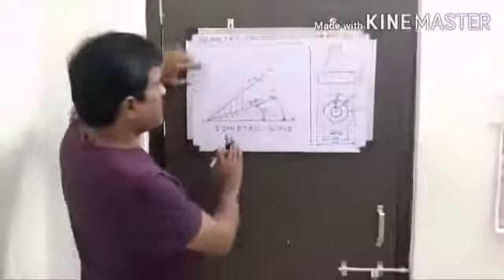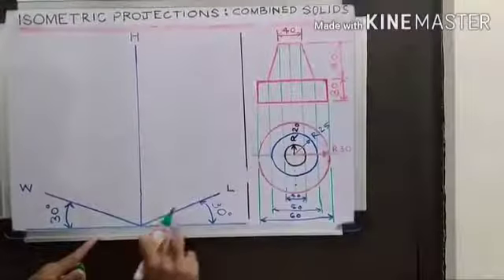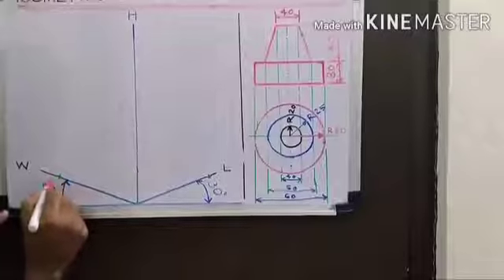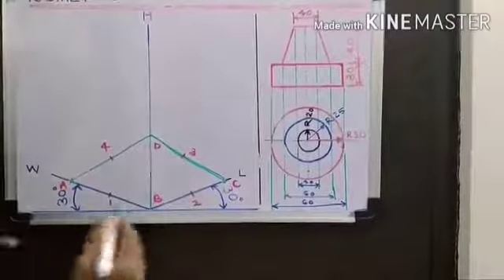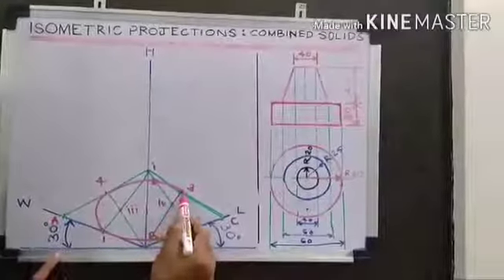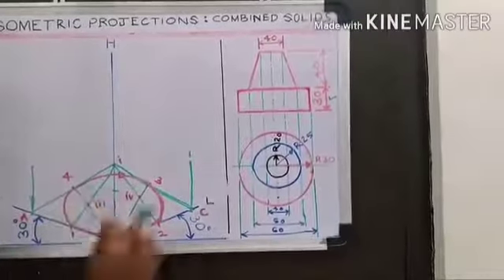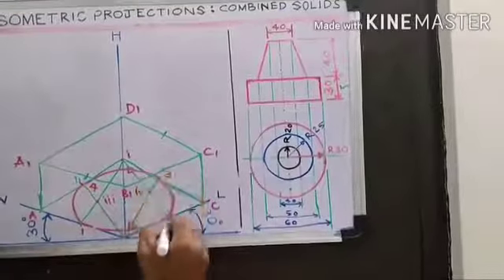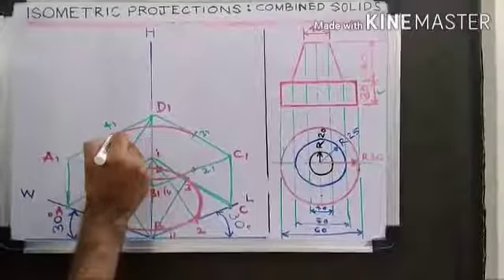Isometric view of combined solids Part 1